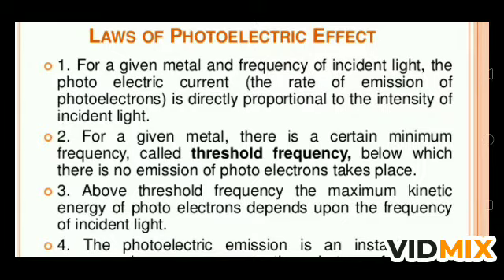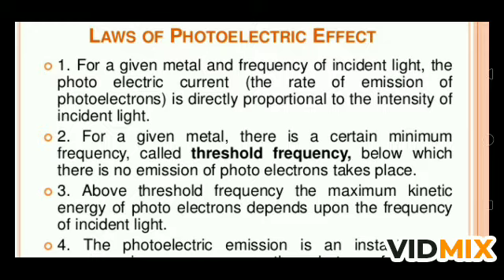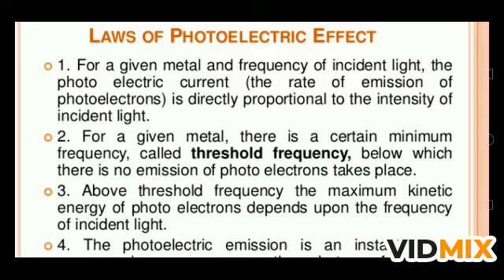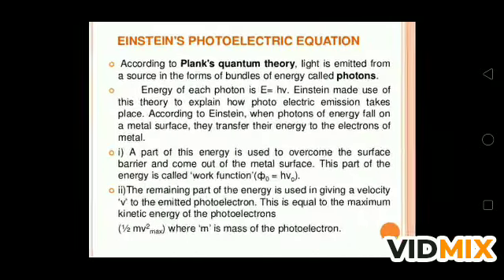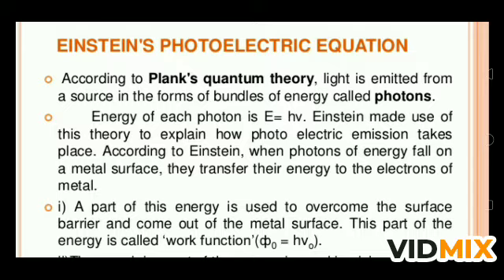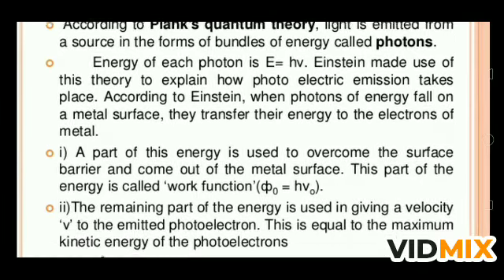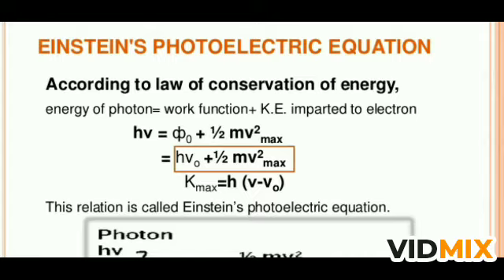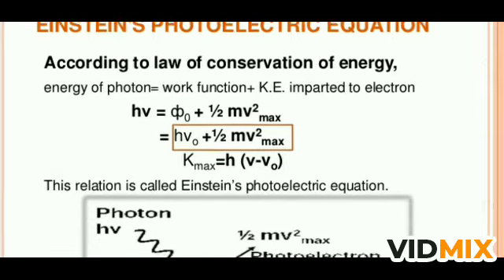DUAL NATURE OF MATTER.... PHOTO ELECTRIC EFFECT